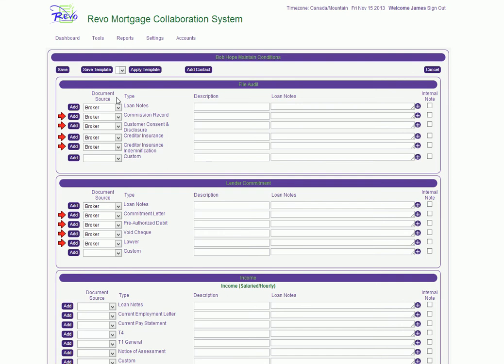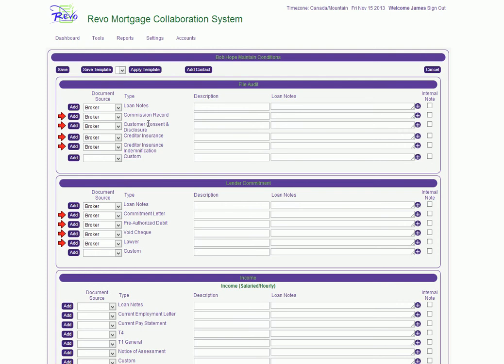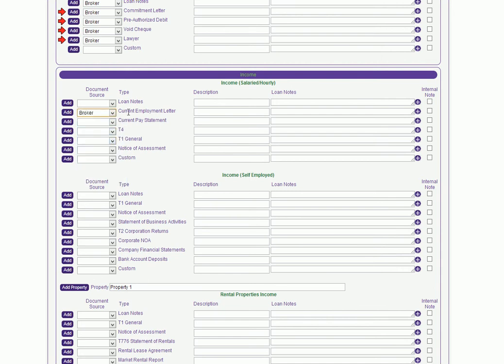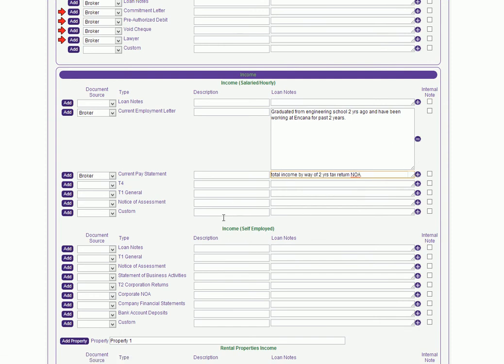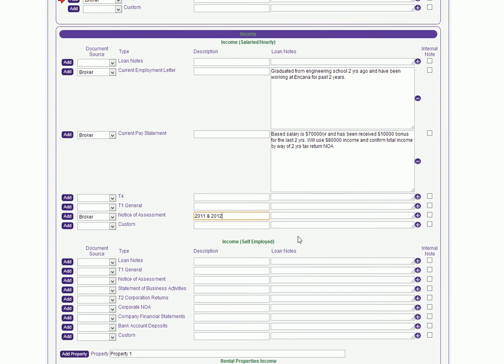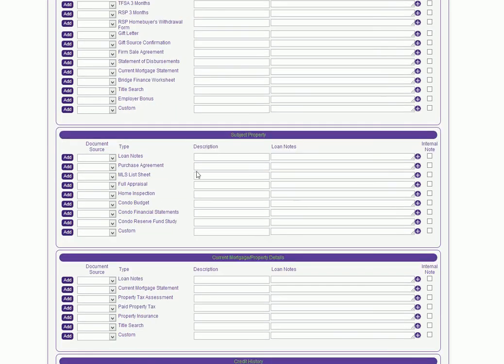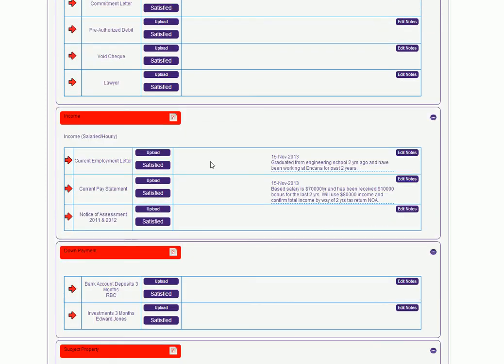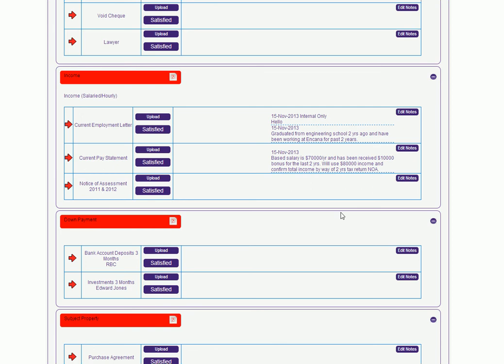Add Deal Introduction Part 4 Underwriting Set Conditions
Mortgage deal underwriting made simple with Revo's Maintain Conditions. Underwrite and set deal conditions and loan notes addressing conditions.